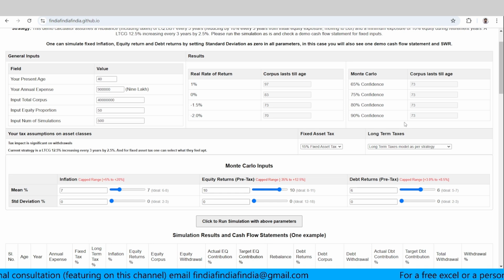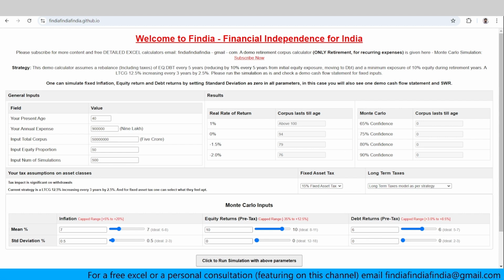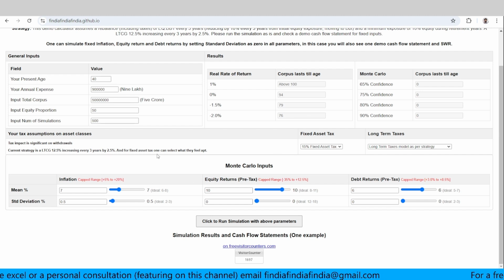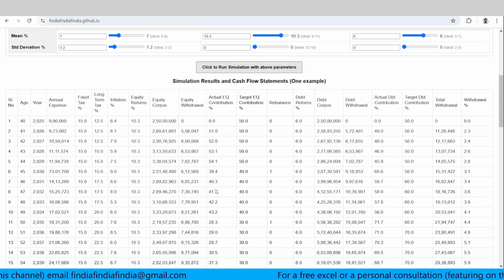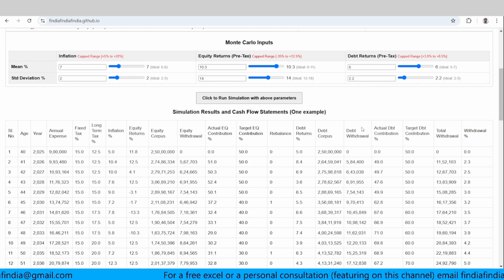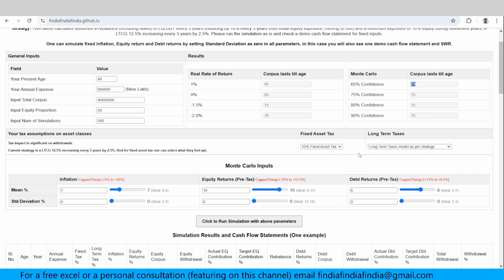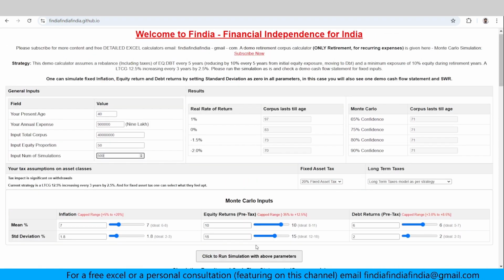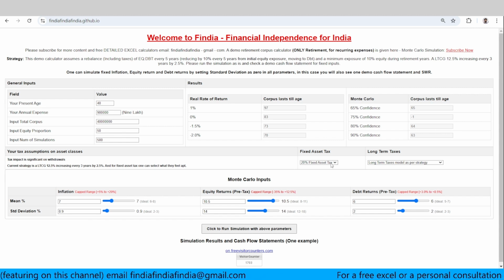FIRE Calculator - Free, Web calculator Financial Independence Retire Early - Get your Number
Thanks
Happy Financial Planning

Email for excel : findiafindiafindia gmail